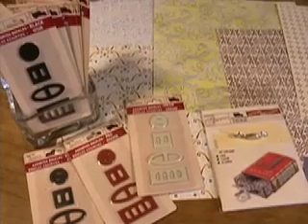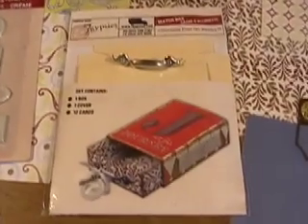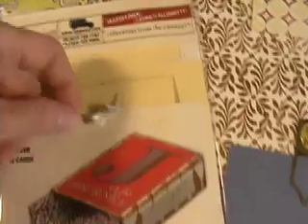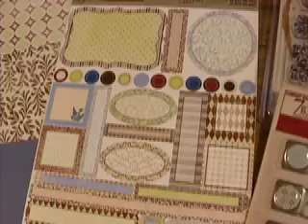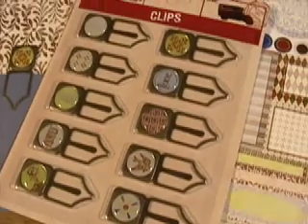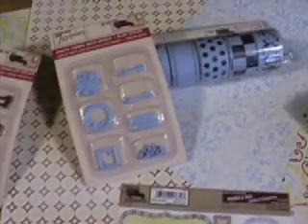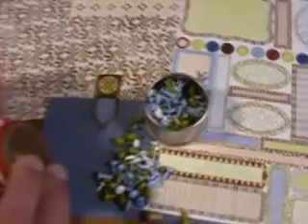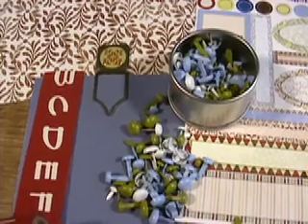Seven Gypsies 6/28/07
The new Calais collection of scrapbooking papers, really cool Paper Clips, Clear stamps, and Stickers.  Also, Artist Trading Cards Matchbox kit with a silver handle.